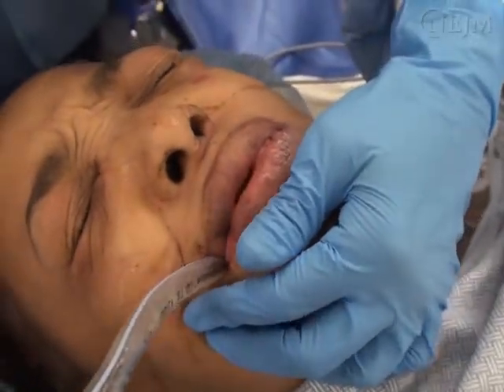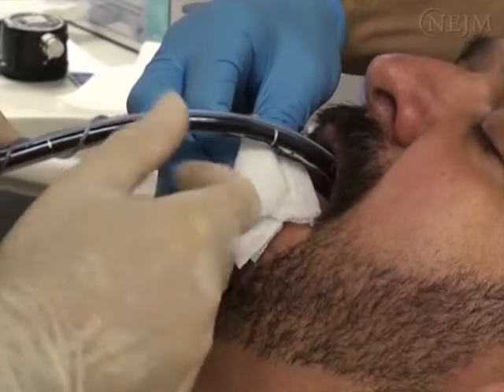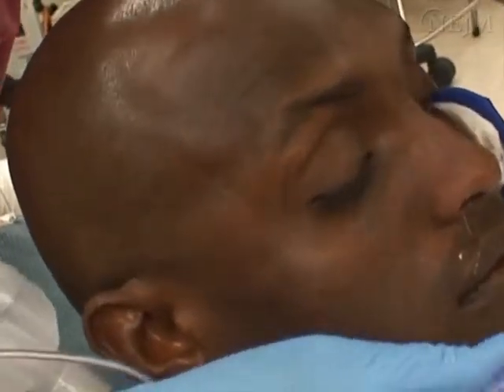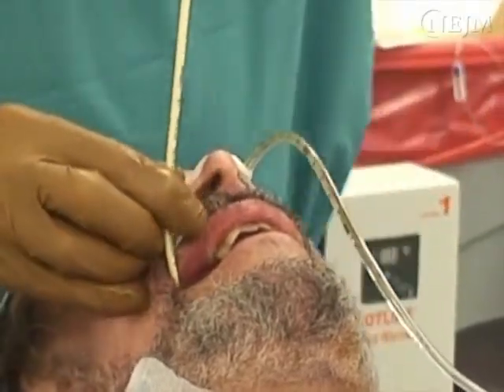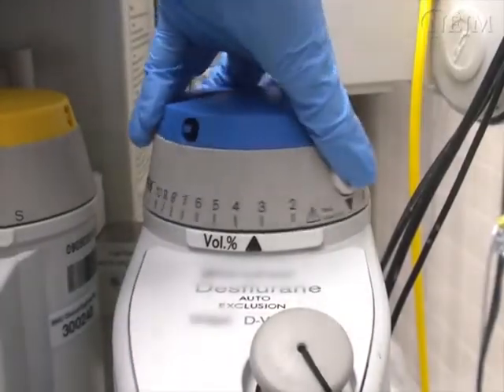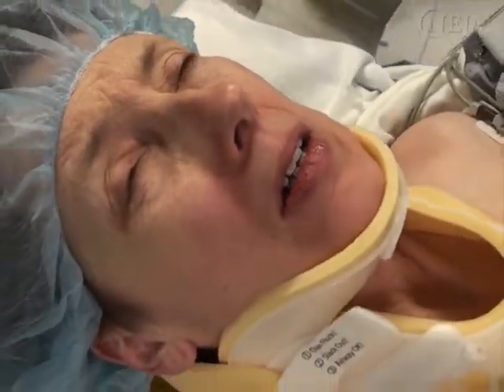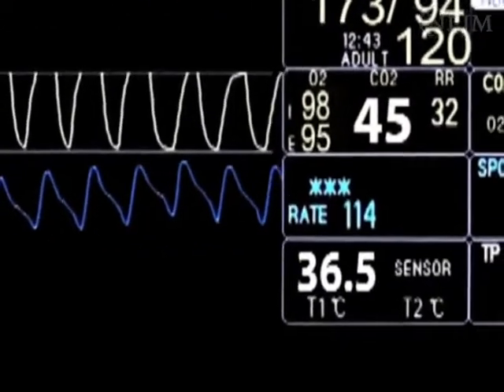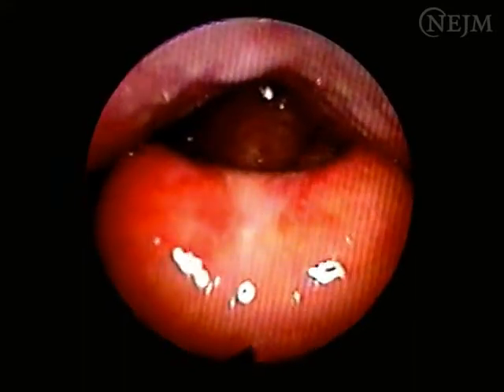Extubación endotraqueal _VIDEOS IN CLINICAL MEDICINE_ NEJM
La extubación endotraqueal se refiere a la extracción de un tubo endotraqueal de la tráquea. Este procedimiento se realiza comúnmente en quirófanos, unidades de cuidados postanestésicos y unidades de cuidados intensivos. Esta revisión se centra en la extubación de la tráquea después de la anestesia general y la intubación a corto plazo; la extubación después de una intubación a largo plazo implica consideraciones adicionales que están más allá del alcance de esta revisión.
Los tubos endotraqueales se colocan inicialmente para asegurar una vía aérea para la administración de agentes anestésicos, para brindar protección a la vía aérea o para proporcionar ventilación mecánica con presión positiva; estas indicaciones no son mutuamente excluyentes. Una vez que ya no se necesita la intubación endotraqueal, está indicada la extubación. Sin embargo, la decisión de extubar a un paciente debe tomarse con cuidado, particularmente porque es más probable que ocurran complicaciones respiratorias y relacionadas con las vías respiratorias después de la extubación endotraqueal que después de la intubación endotraqueal. Aunque muchos de los problemas relacionados con la extubación endotraqueal son menores, pueden surgir complicaciones graves. Estas complicaciones incluyen estrés cardiovascular, aspiración pulmonar, hipoxemia e incluso la muerte. La insuficiencia respiratoria puede ocurrir casi inmediatamente o más tarde después de la extubación.
Para minimizar la posibilidad de complicaciones relacionadas con la extracción de un tubo endotraqueal, se requiere un plan para el manejo de las vías respiratorias. Es importante anticipar las posibilidades de dificultades en el manejo de la vía aérea, inestabilidad cardiopulmonar y la necesidad de reintubar la tráquea.